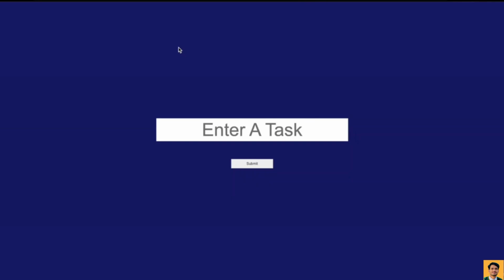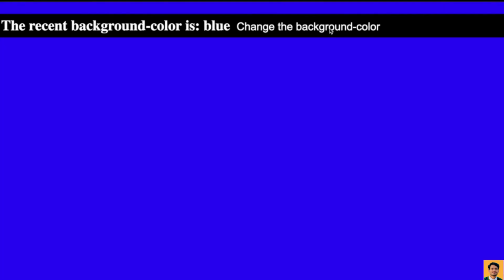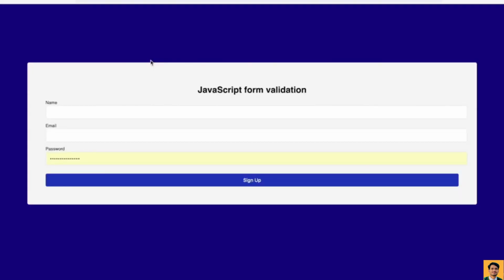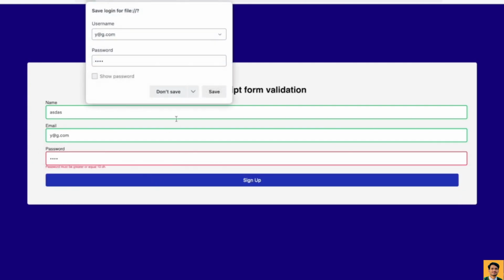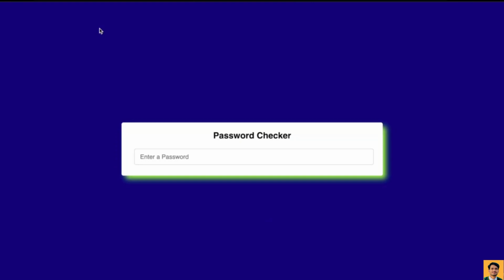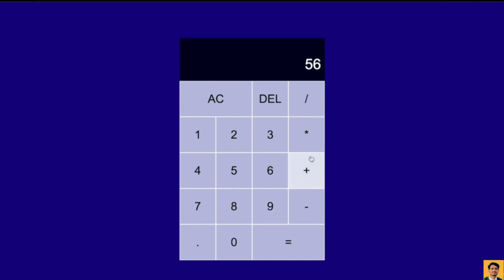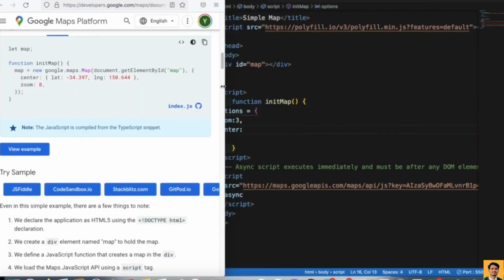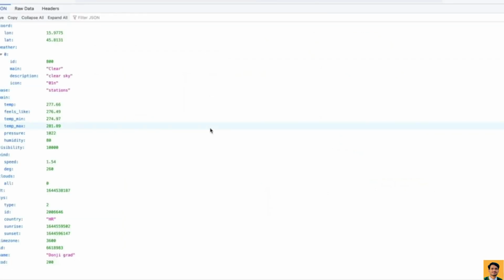18 JavaScript Pojects for Beginners to Advance | JavaScript Tutorials | Web Development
18 JavaScript Pojects for Beginners to Advance | JavaScript Tutorials | Web Development

18 days 18 JavaScript Projects with comprehensive explaination. Following are the links to all the projects:

JavaScript Project Beginners to Advanced - Complete JS Project
18 Days, 18 JavaScript Projects For Beginners to Practice javascriptproject JavaScript Projects For Beginners | Easy To Advance
JavaScript Tutorial (2024) for Beginners to Pro | JavaScript Project
Animated Websites with HTML, CSS, and JS | Responsive | Front-End Minor Projects 2024
18 HTML CSS JavaScript projects (HTML5, CSS3, vanilla JavaScript)